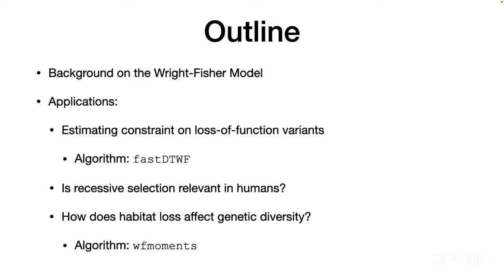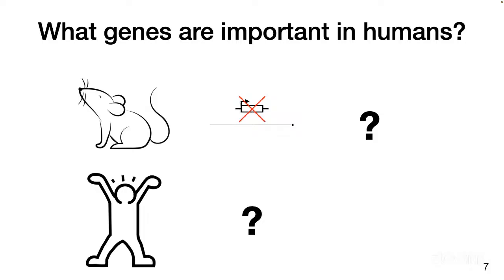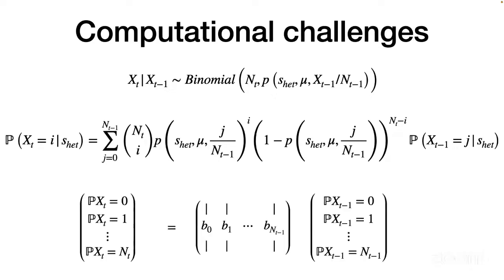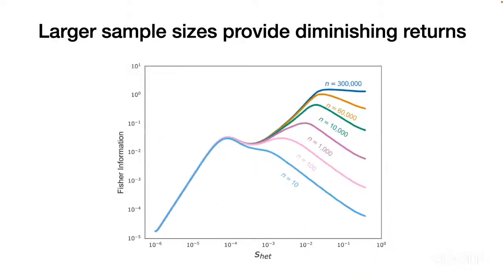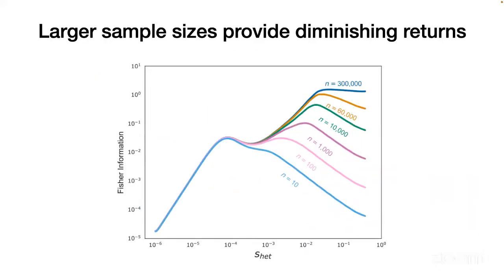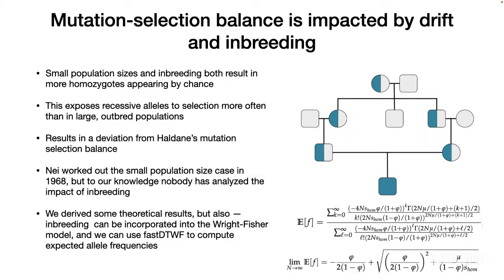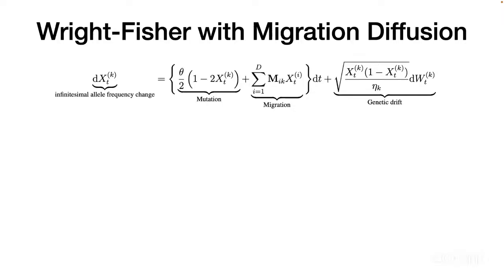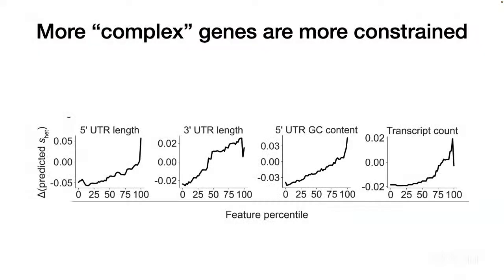Dr. Jeff Spence - IE2 Seminar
This week's IEE seminar is Dr. Jeff Spence, coming to us from UCSF and hosted by Dr. Roshni Patel. Jeff has done a lot of work on complex traits, including a lot of work on their evolutionary genetic underpinnings and the impact of stabilizing selection. He’s made theoretical and empirical contributions to problems ranging from gene regulation to conservation genetics to human demographic inference